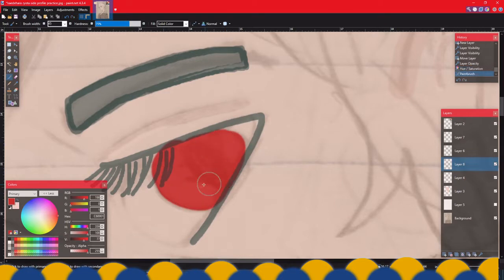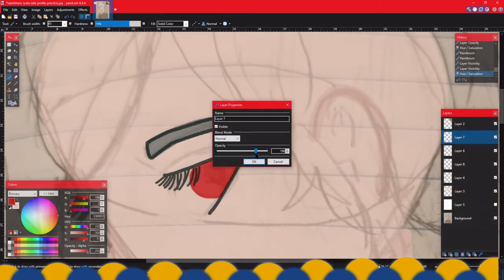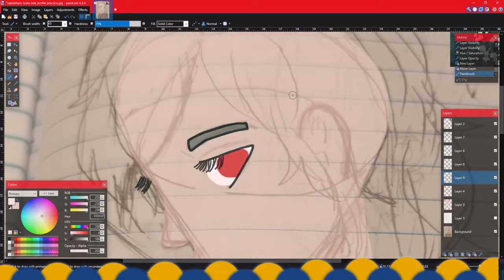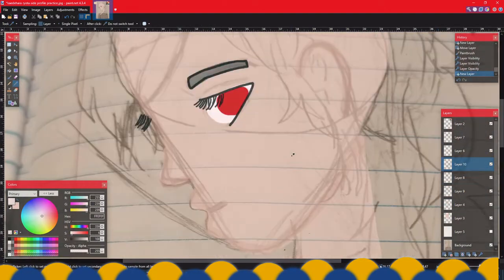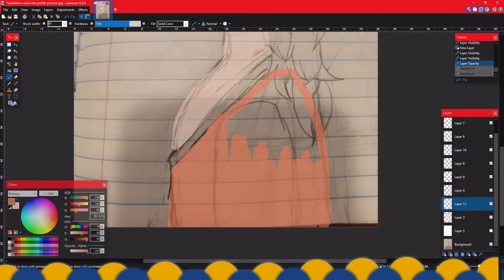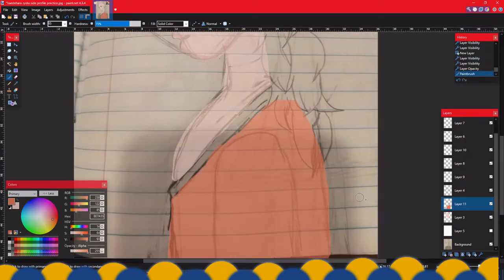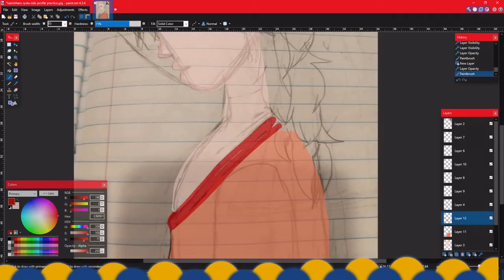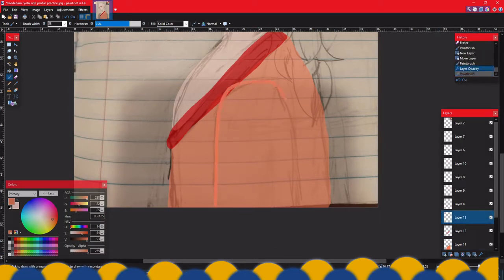Drawing a Genshin OC! (Kaedehara Ryota)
This is by no means a turorial. I just wanted to share my process of creating an OC with you all.

I hope you enjoy. Please be nice.
-Ajax